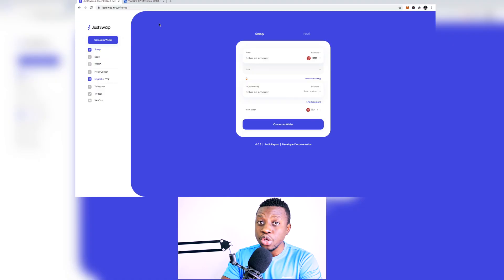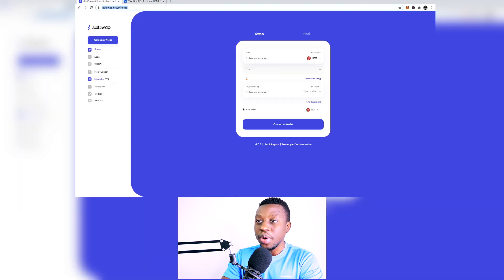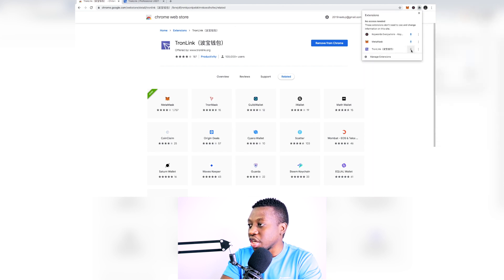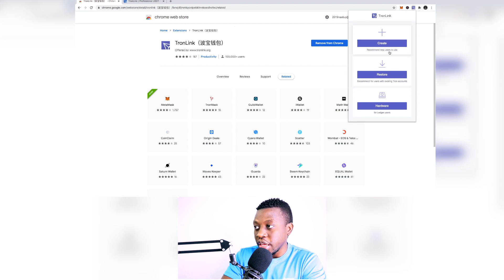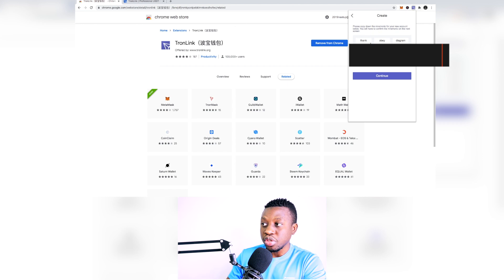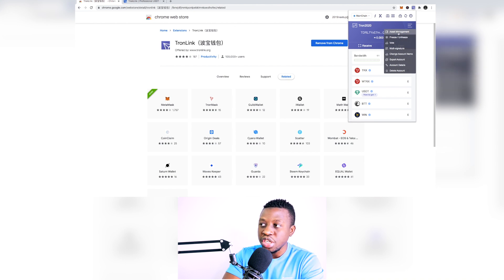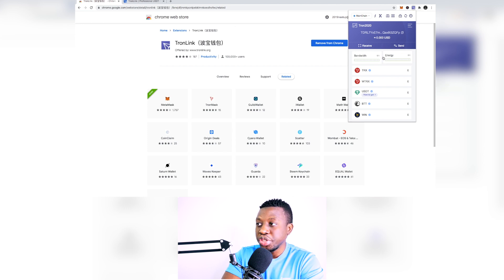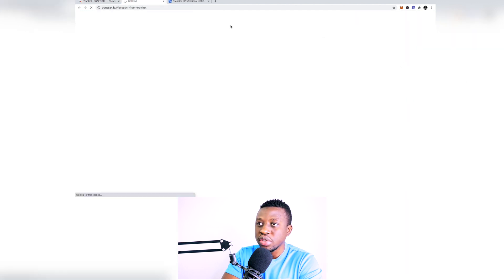Tronlink Wallet Setup Tutorial For Justswap Tron TRX Defi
Tronlink wallet extention tutorial. Tronlink walet restore. Tronlink wallet setup.Tronlink Wallet Setup Tutorial For Justswap Tron TRX Defi